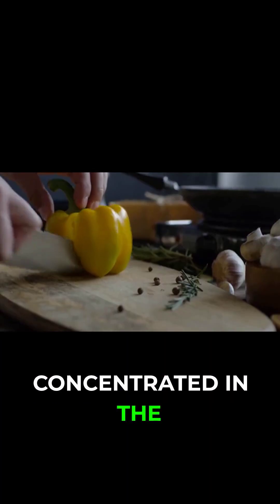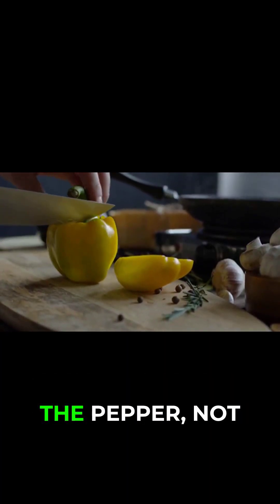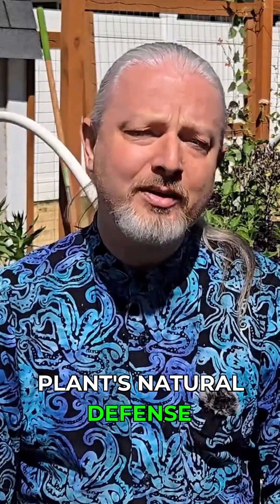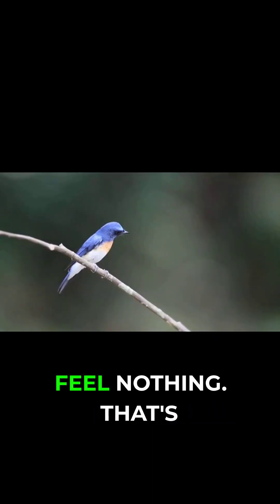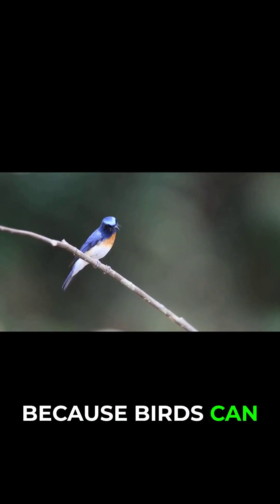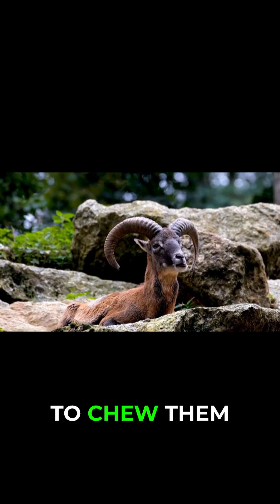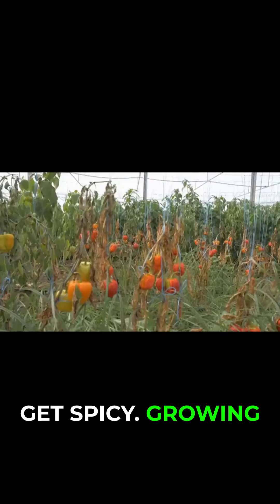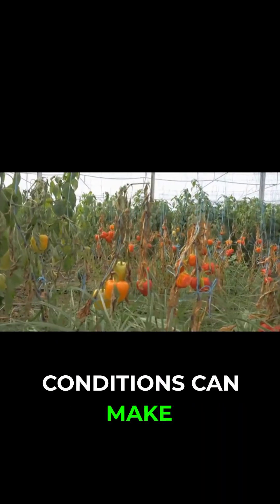Why Birds Can Eat Spicy Peppers With No Problem!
The video explains the **science** behind why **birds** can eat **spicy** peppers without feeling the heat, and it reveals that capsaicin is mostly found in the white ribs inside the pepper, not the seeds. It also gives tips on how to control the spiciness when eating **peppers**.